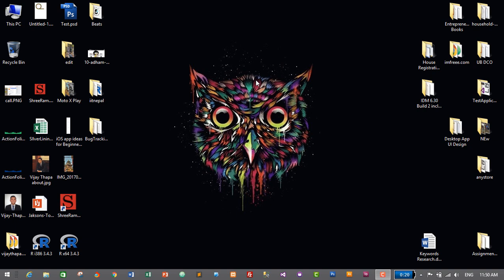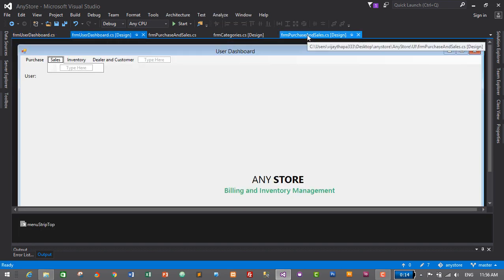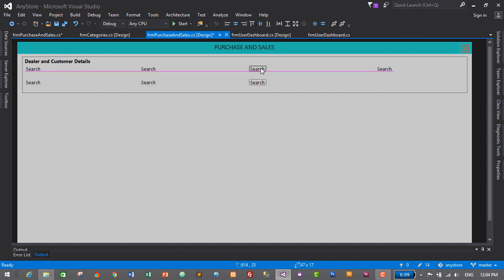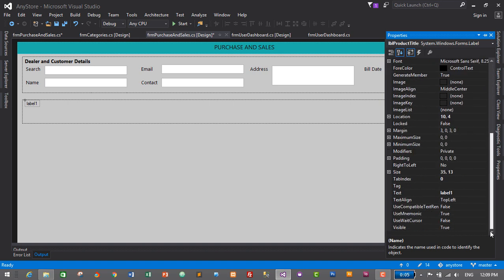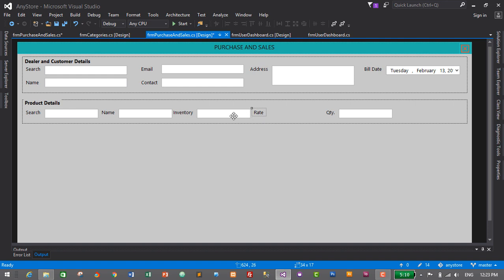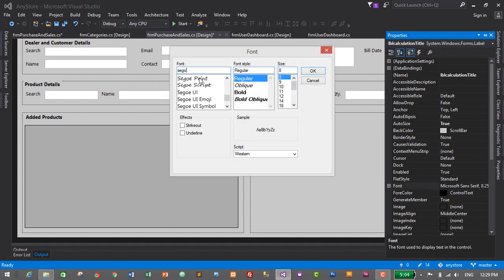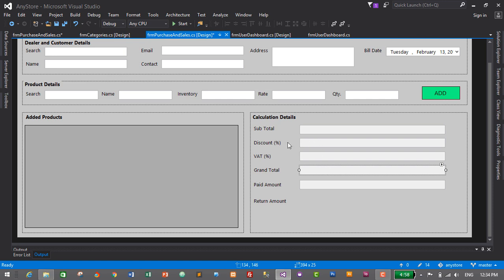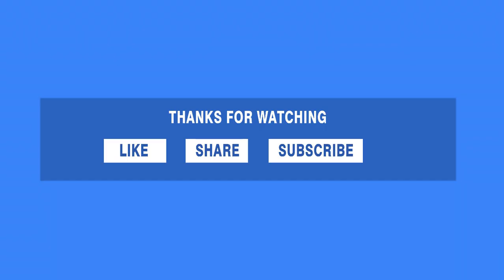28. How to create BILLING SYSTEM in C#? (Designing Purchase and Sales Form For Transaction Module)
In this episode, we will design form for Purchase and Sales for Transaction Module  in Billing and Inventory Management System for Department Store.